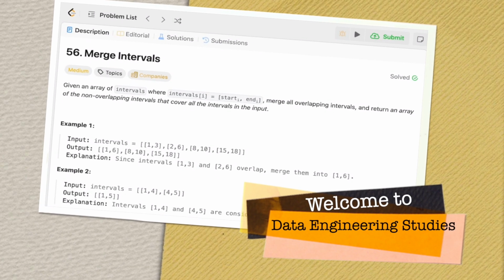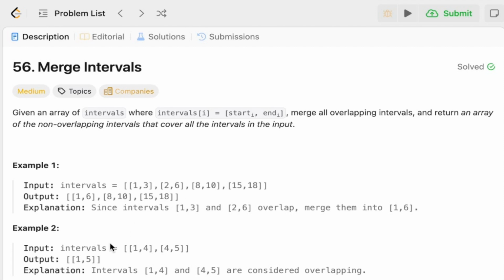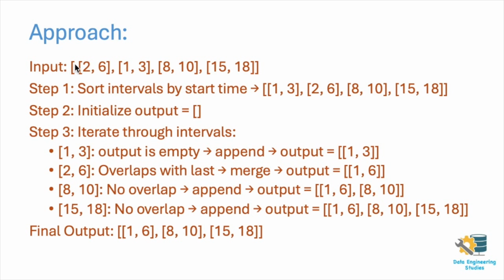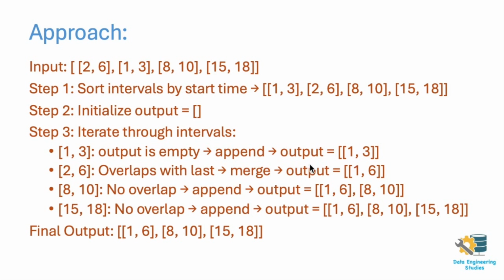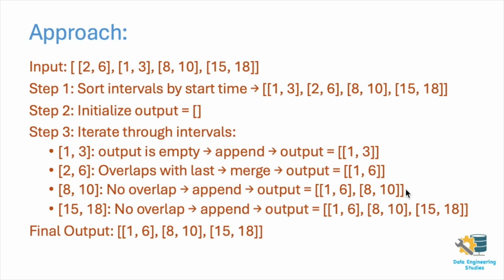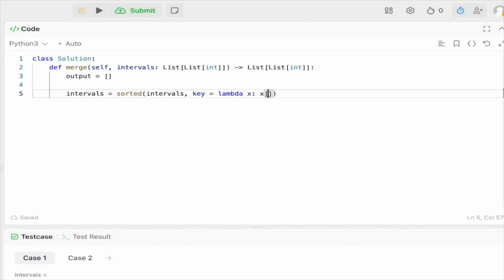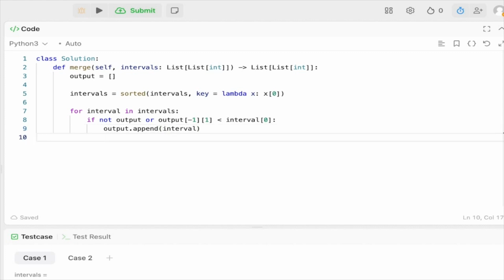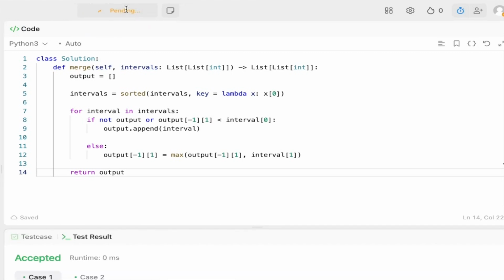Leetcode 56 Merge Intervals - Python Solution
In this video I solved the Leetcode 56 Merge Intervals - using Python programming language.